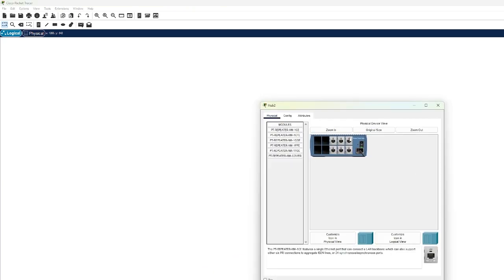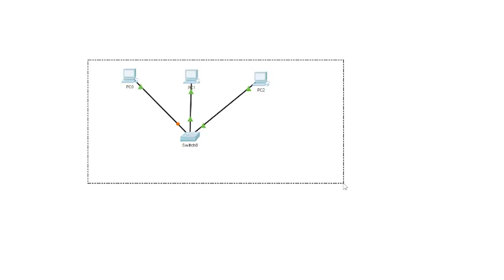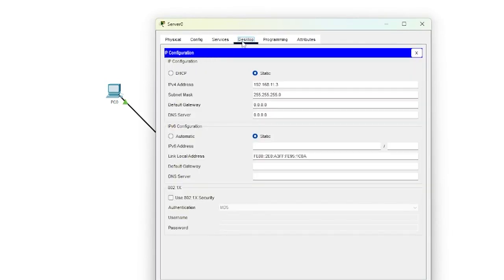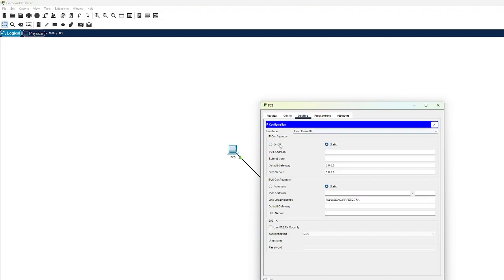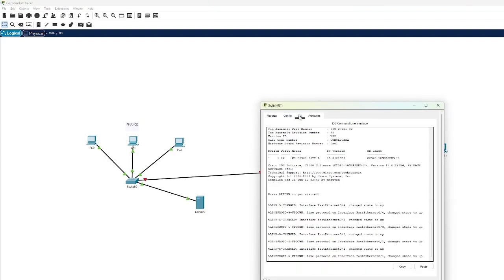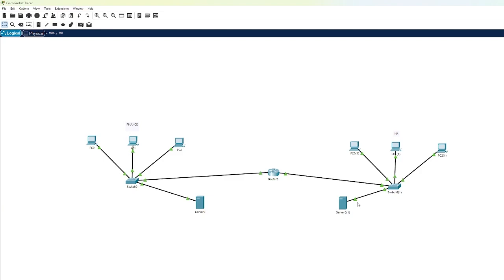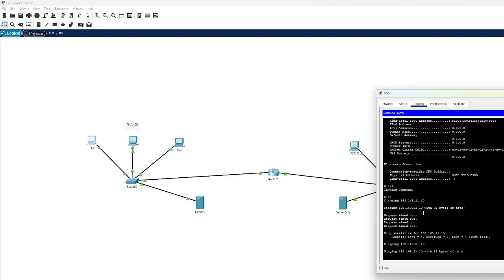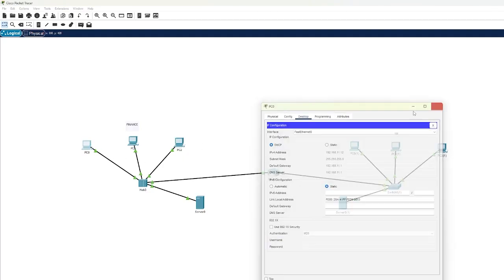Networking For Cybersecurity Students Part #2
Part 2 of Networking Basics

Basic Networking
Networking For Beginners
Networking For Cybersecurity